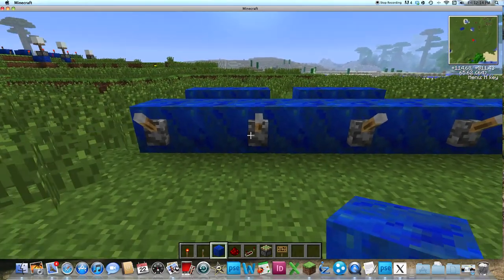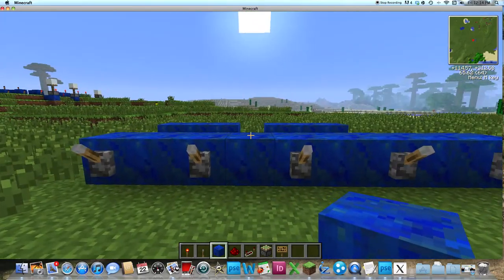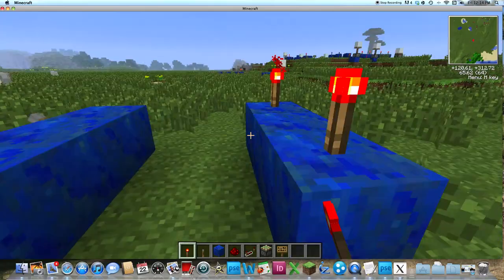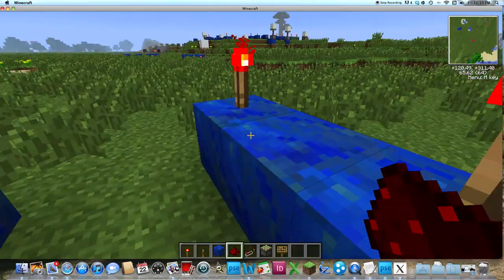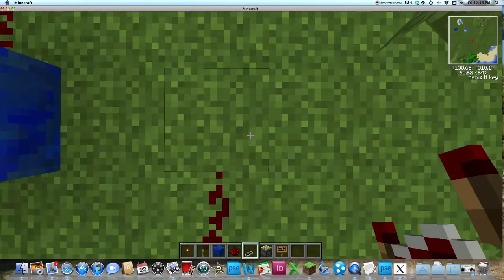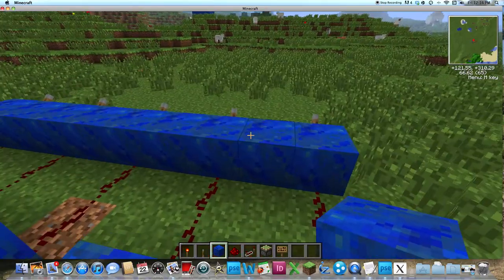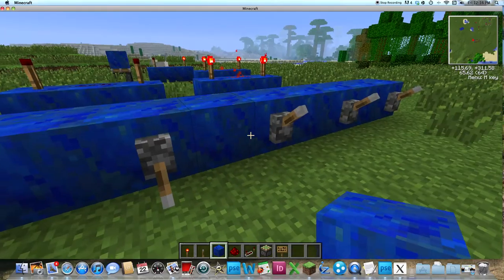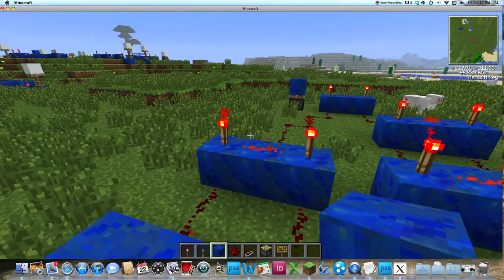Redstone tutorial: Combination lock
Sorry I haven't uploaded in a while I've been quite busy

this is a basic combination lock using levers and AND gates